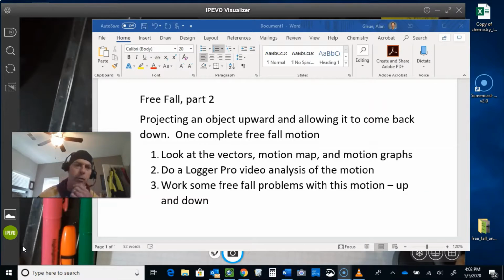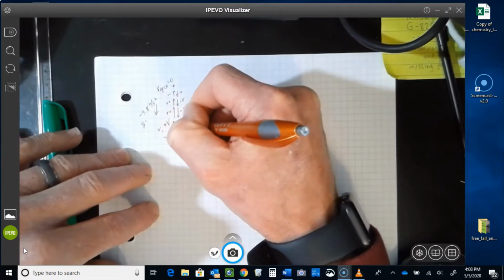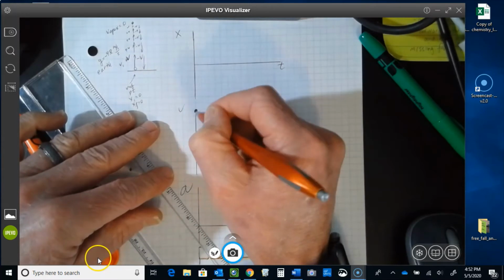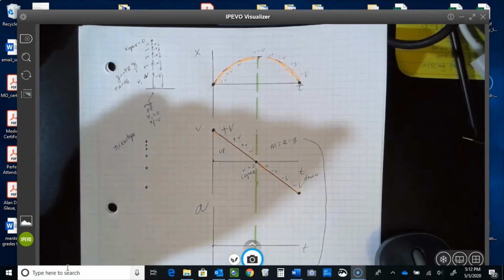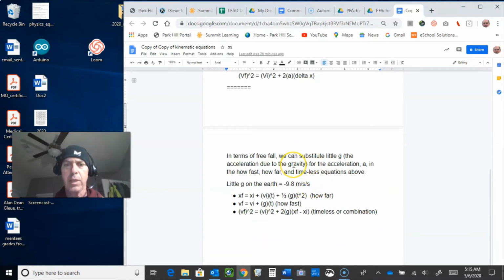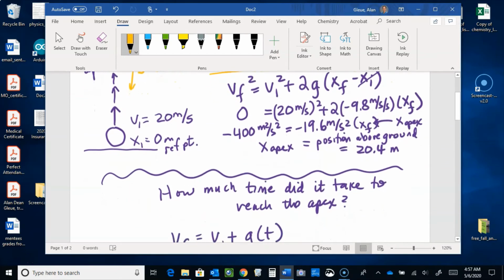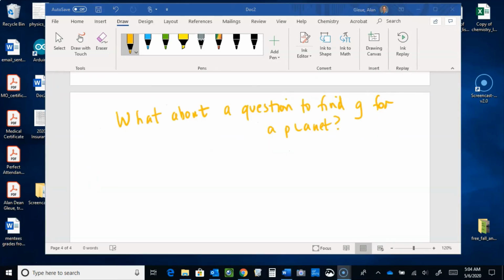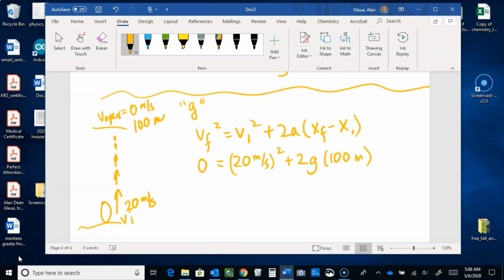free fall motion, part 2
In this video I made for my high school physics classes, I focus on free fall motion for objects projected upward and then coming back down.  The object (ball, for example) is given some sort of initial velocity and travels in free fall motion upward from the ground, stops at the apex or top of its trajectory, and then travels back downward towards the ground.  On the first part of the video, I discuss the vectors, motion graphs, and tickertape drawing for this type of motion. I then do a Logger Pro video analysis for a ball going up and then coming back down.  Finally, on the third segment, I work some physics problems involving free fall up and down.